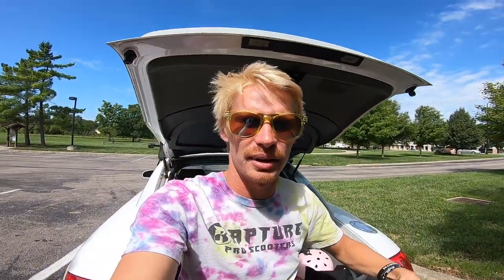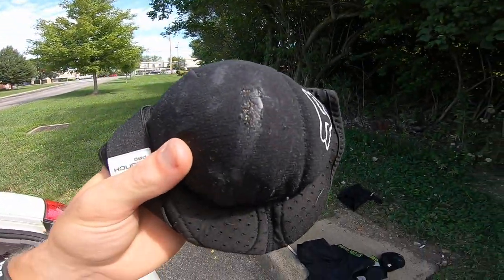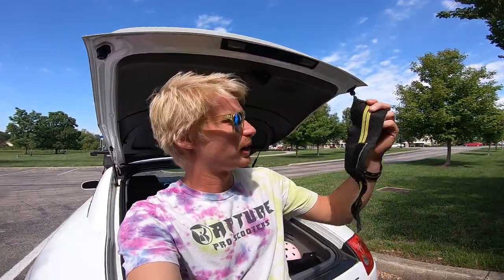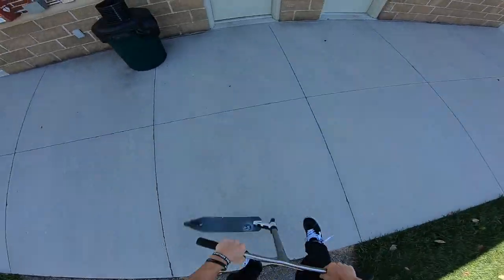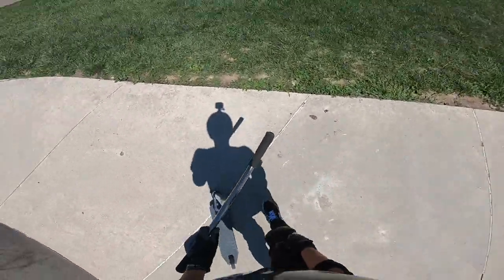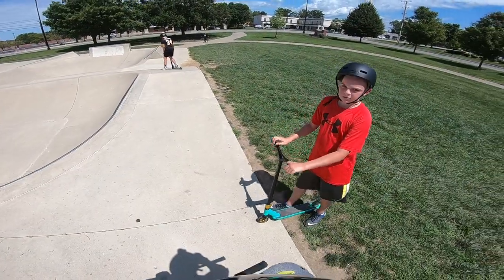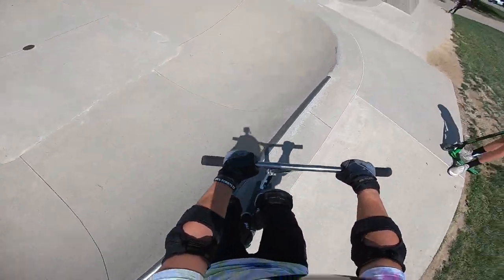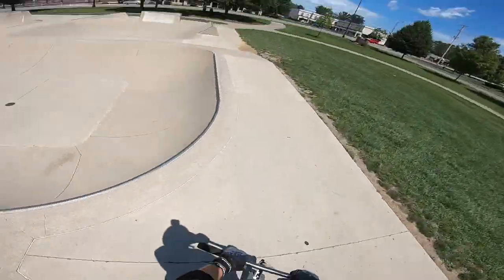The BEST Scooter Pads For Riding | My Favorites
todays scooter video is a bit different than most of my vids. Today i am doing an overview the best Pads for riding at the skatepark, based on the scooter gear I ride. in my personal option these pads are the best as they are based around how i ride. but! Disclaimer, everyone rides differently so some pads might just work better for others.
Leads me to ask, what kind of pads do you ride in?
These are the pads I wear starting from my head working our way down to my toes all in one link to my amazon :
Helmet: TSG evolution helmet
Elbow pads: FOX lunch MTB pads
Wrist Guards: Wrist Straps Support Braces
Gloves: Fist Gloves and
Booty pads: Tortoise Pads
Knee Pads: Protec knee pads
Shin Guards: Fuse Shin pads
Shoes: Vans sk8 hi
All the gear i ride a can be purchased right here on amazon
P.s This link is an affiliate link so anytime you wanna rock gear that i use myself or would highly recommend please be sure to order from the link above to help support me!